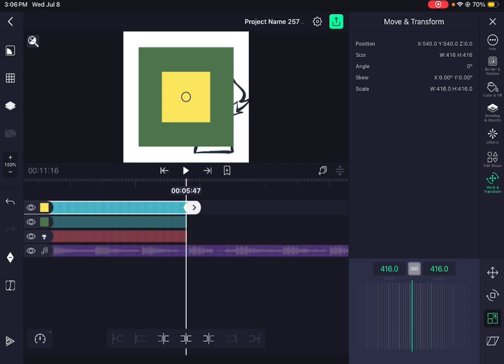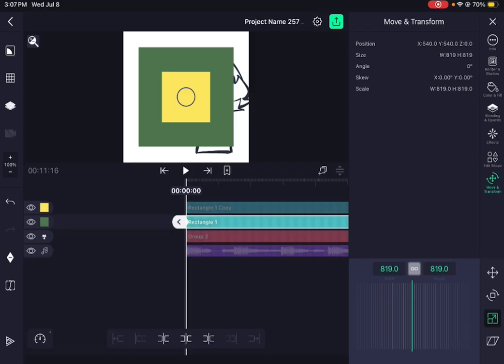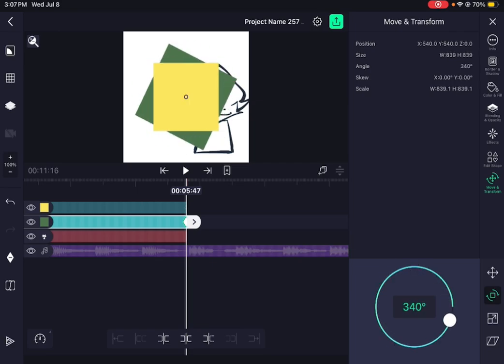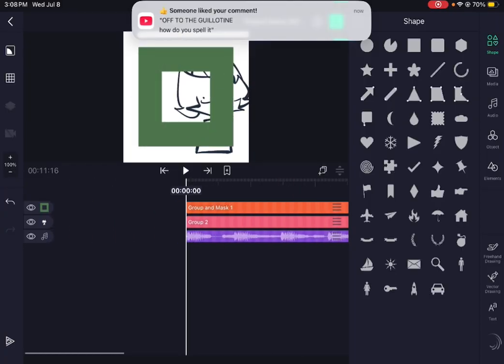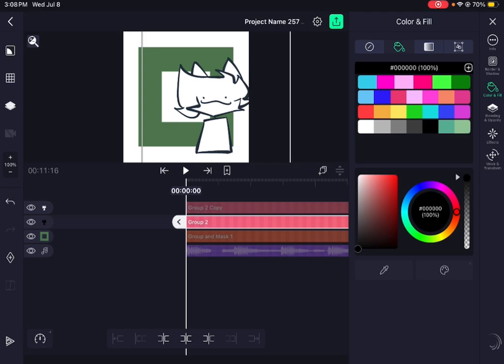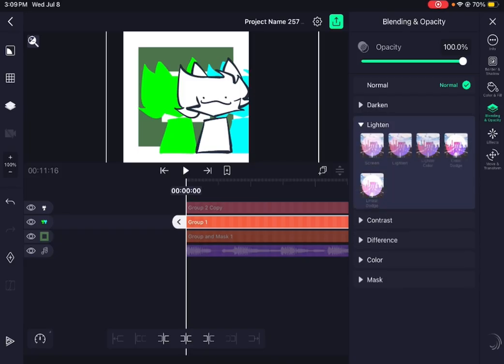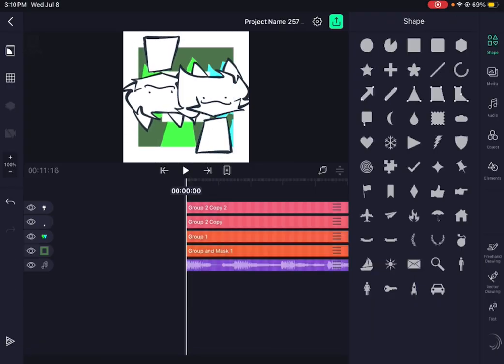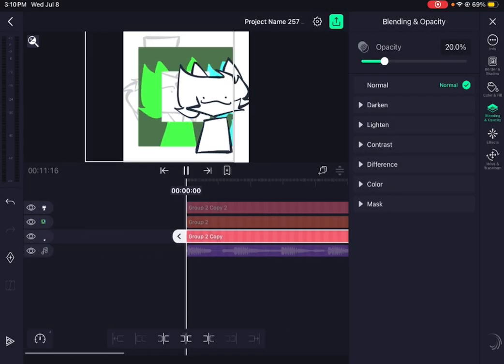cool square background thing tutorial